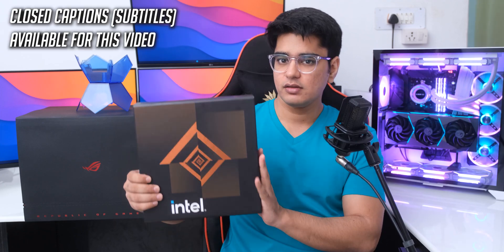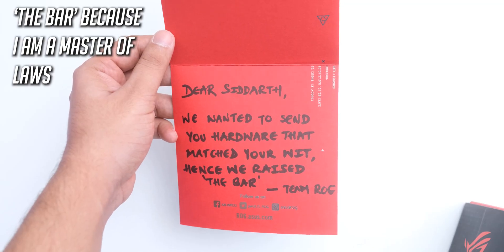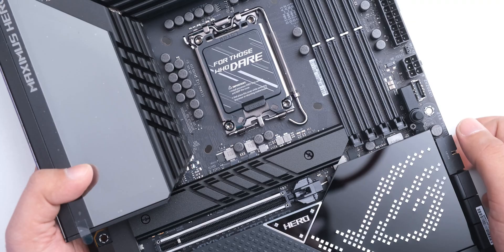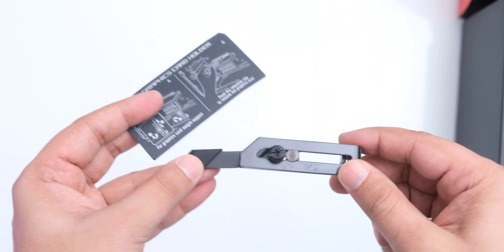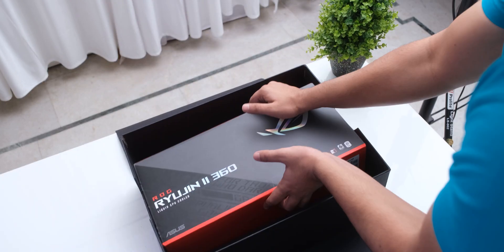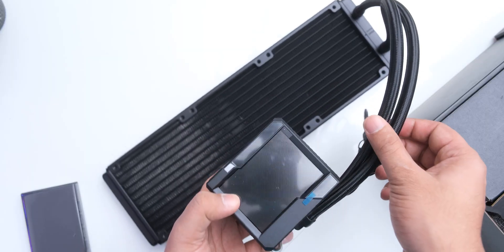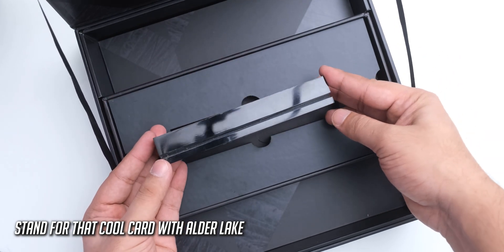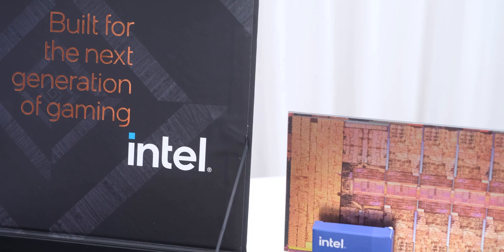INTEL HAS RISEN!! Alder Lake, DDR5, Core i9 12900K, ROG Z690 Hero Unboxing!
We check out and unbox the new Intel 12th Gen Processor, along with other Alder Lake compatible components.

Chapters:
00:00 - Intro
00:24 - Big Box + Personal Note
00:42 - Z690 Motherboard
01:54 - DDR5 RAM
02:24 - Ryujin II Cooler
03:08 - Intel Box

Intel core i9 12900k, ROG Z690 hero, DDR5 RAM, Ryujin II, republic of Gamers, Intel 12th Gen cpu